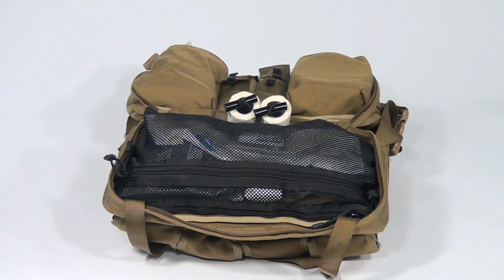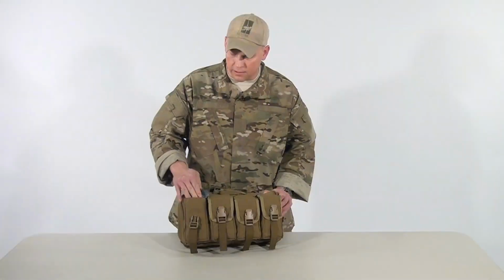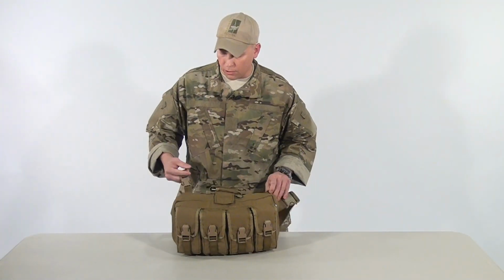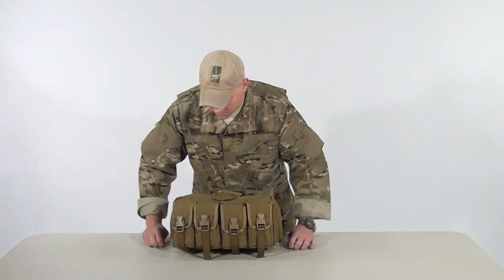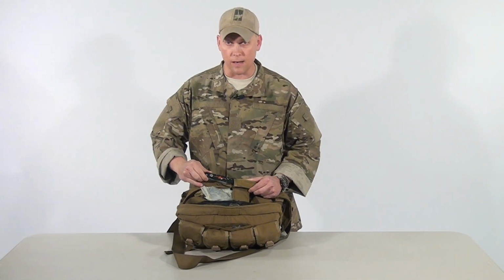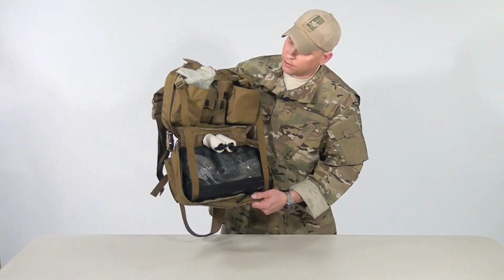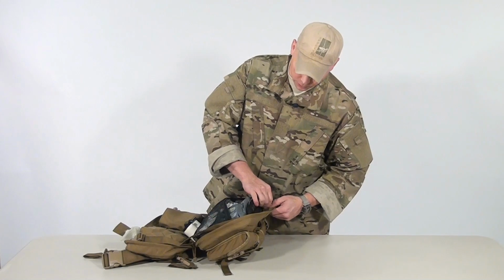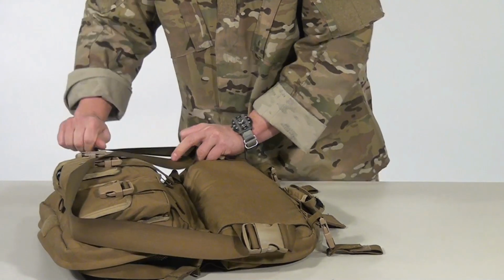Skedco - Active Shooter Medical Bag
Active Shooter Medical Bag by Skedco

Skedco has designed an emergency response product called the Active Shooter Medical Bag in response to the more than 14 mass casualty incidents in the United States in the past five years.  This bag can be purchased with all the necessary emergency medical products or as a stand alone bag.  This video highlights the features of this product.